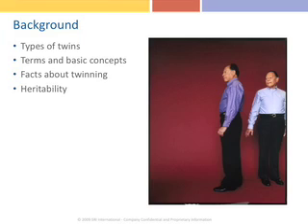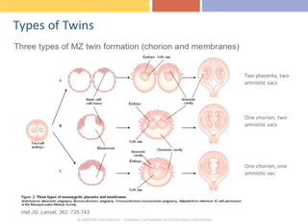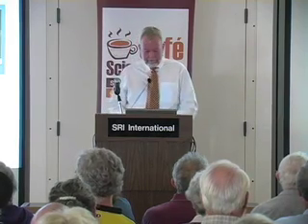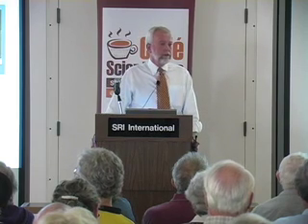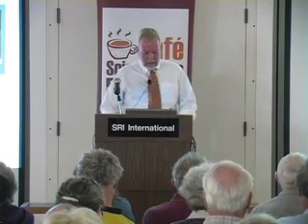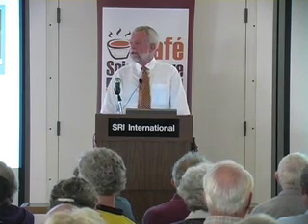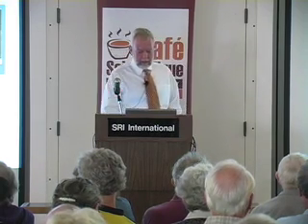Twins: Unlocking the Secrets of Nature-Nurture Interactions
Part 1 of a presentation by the director of SRI International's Center for Health Sciences, Gary Swan, Ph.D., on how genetic factors interact with the environment. This segment provides the introduction and facts about twins.